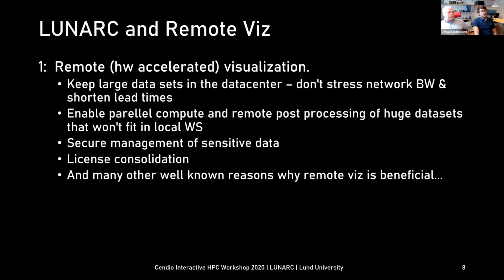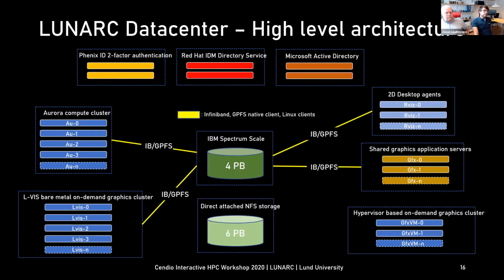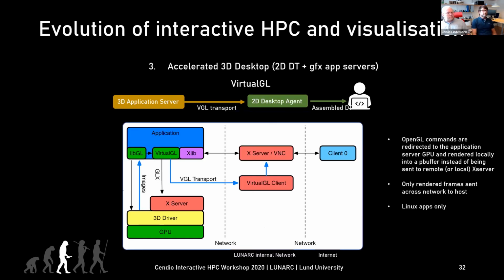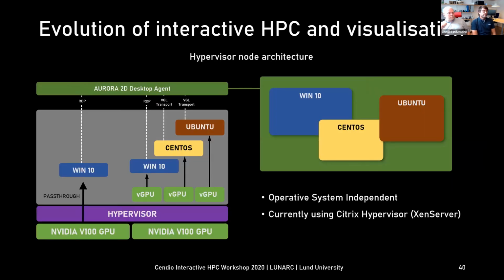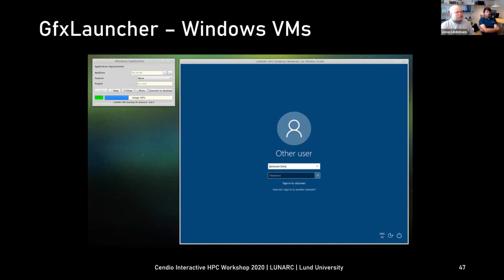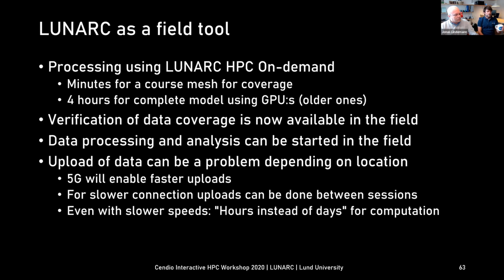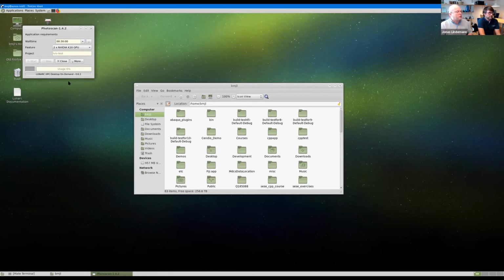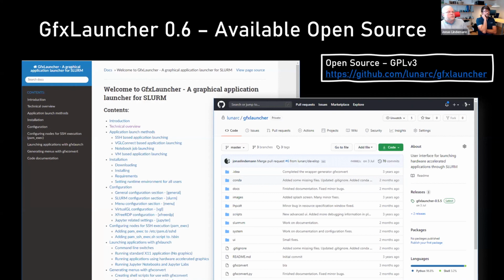ThinLinc HPC - Interactive HPC @ LUNARC / Lund University - Anders Follin and Jonas Lindemann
Cendio ThinLinc and ThinLinc HPC (High-performance computing) community share with you the following presentation:

# Interactive HPC @ LUNARC # Providing a user friendly and scalable desktop environment for HPC and visualisation #

LUNARC very early saw the need for providing interactive desktop access to its HPC resources. Already in 2013, we introduced interactive frontends with hardware-accelerated graphics. The remote access solution was based on PCoIP from Teradici with dedicated host adapters in the frontends and thin clients on the user’s desk. Even though the performance and software compatibility were excellent it was a very inflexible solution mainly due to the dependence for hardware clients on the remote side - something that became a showstopper among our 1500+ users.

After the evaluation of some different remote access technologies, we choose ThinLinc from Cendio for our remote visualization setup. No need for hardware clients made it much easier for our large user base to get access to LUNARC’s HPC desktop. A supported solution like ThinLinc enabled us to focus on developing scalable 2D and 3D backend services for providing seamless access to the compute and graphics resources. Another benefit is that ThinLinc out of the box supports two-factor authentication, a security measurement LUNARC has been using since 2009.

In addition to our shared graphics servers, LUNARC has developed an on-demand solution allowing users to allocate a “private" graphics server (physical or virtual) with customizable hardware resources for a user-defined time window. To provide an easy to use experience we have developed a special tool for launching graphical on-demand applications and notebooks on our HPC backend, GfxLauncher. This tool displays a graphical user interface, where the user can select resource type and walltime for the selected application. GfxLauncher then launches the application through the resource management system (SLURM). The solution supports hardware-accelerated graphics applications running under arbitrary operating systems e.g. Linux and MS Windows seamlessly assembled into the CentOS based ThinLinc desktop.

Currently, the LUNARC HPC Desktop is used daily by ~30-40% of our users.

Who is Anders Follin?

Deputy and technical director at LUNARC (Center for Scientific and Technical Computing at Lund University). Beside his management role Anders is working in close collaboration with research communities architecting tailored end-to-end solutions using LUNARC’s tools, resources and custom developed software. His special area of interest is computer graphics and remote visualization. He was 15 years with Silicon Graphics Inc as a visualization architect and Business Development Manager  before joining LUNARC in 2010. The center has ongoing in-depth and long term project engagements with several large research communities such as MAX IV synchrotron, Lund University Bioimaging Center (LBIC), Lund University hospital, Dept. of Archeology, Humanities laboratory, etc.

Who is Jonas Lindemann?
Director at LUNARC. Jonas has a background in Structural Mechanics where he worked on distributed finite element applications, new user interface concepts for engineering application as well as visualisation of material behavior in mechanical simulations. Since 2004 he has been working at LUNARC designing, implementing and operating HPC resources for Lund University. He is also actively engaged in teaching scientific computing (Python, C++ and Fortran) for graduate as well as post graduate students. At LUNARC he has been the main developer of GfxLauncher and multiple other HPC related tools (ARC Storage Explorer, LUNARC Application portal and ml-browse a graphical module browser for lmod).

About LUNARC/ Lund University
LUNARC is the center for scientific and technical computing at Lund University.
The center provides computational resources for academia in Sweden for all aspects of computational science.
LUNARC has been in operation since 1986.  As of 2003, the services are synchronized with five other centers within the Swedish National Infrastructure for Computing, SNIC. One of the major collaborations is Swegrid.

About ThinLinc
ThinLinc is the Linux Remote Desktop software developed by the Swedish company Cendio, one of the oldest Linux-centric companies in the world. It is a product based on open-source and proprietary code. ThinLinc has an important role in the HPC (High-Performance Computing) sector as it is heavily used to provide Linux Remote Desktops and Applications to the end-users.